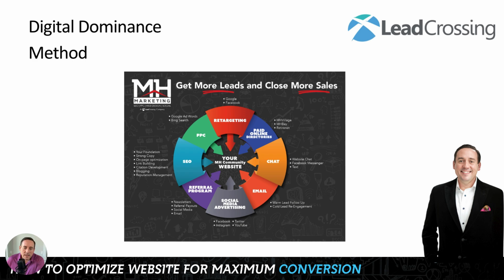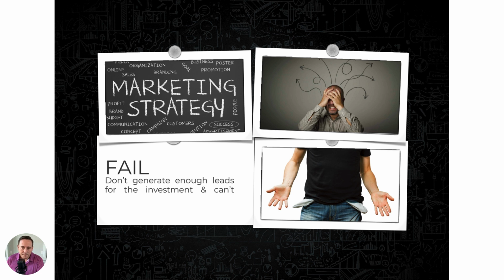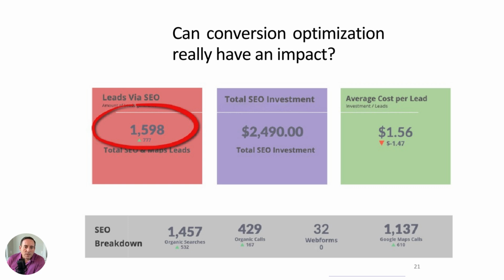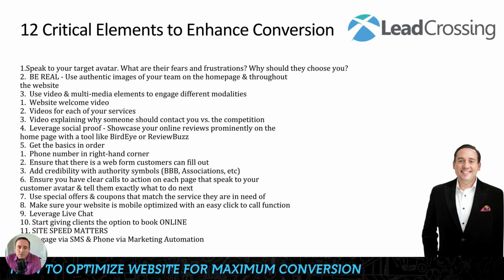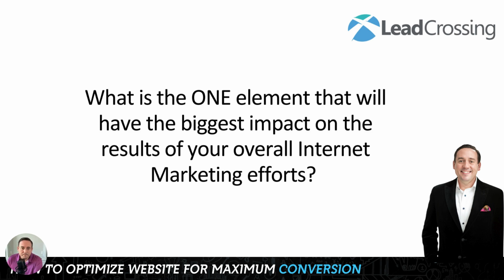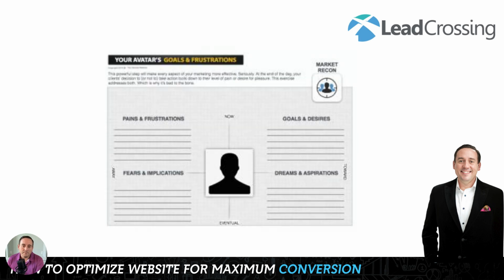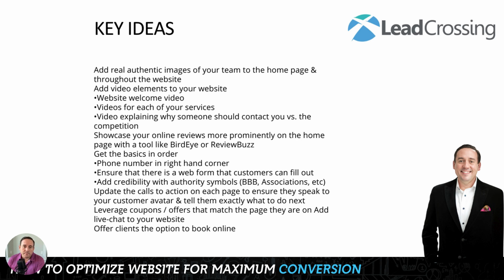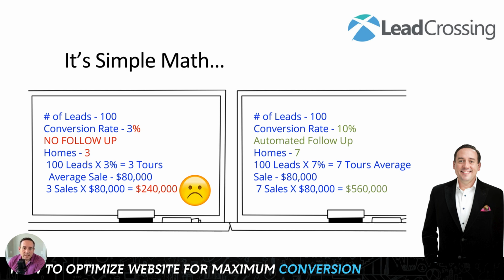How To Optimize Your Website For Maximum Conversion LeadFlow.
In this webinar Brandon Meek, CEO of LeadCrossing tells you the secret for maximum conversion leadflow on your website!